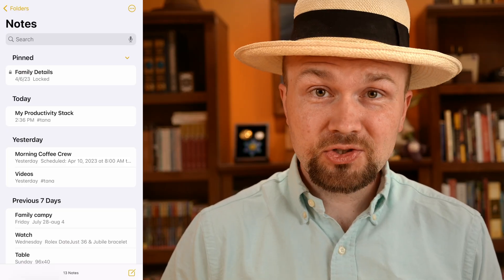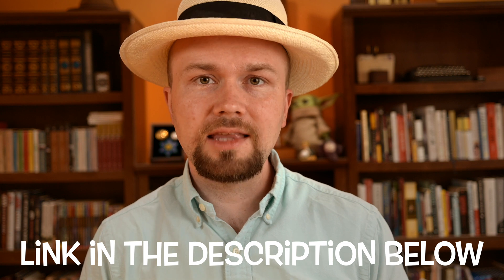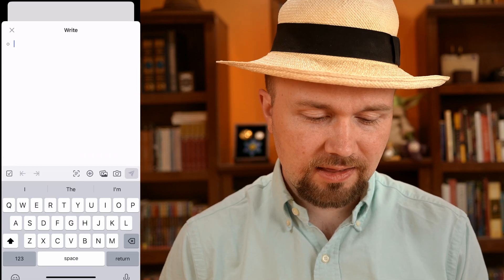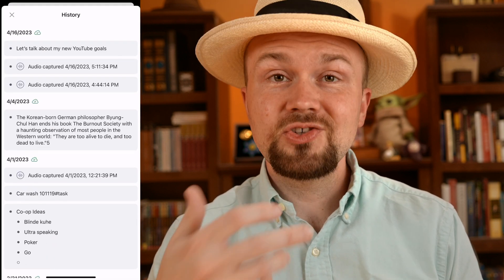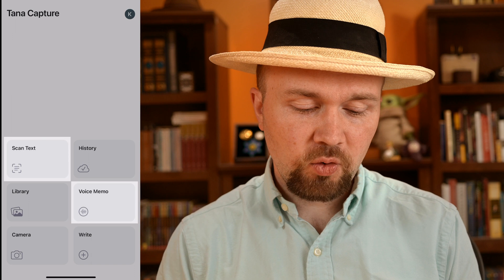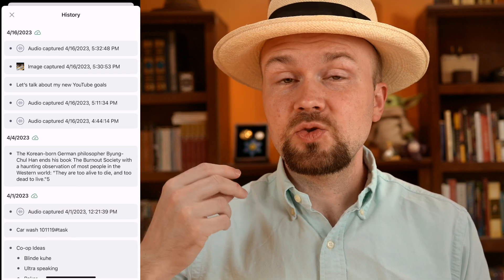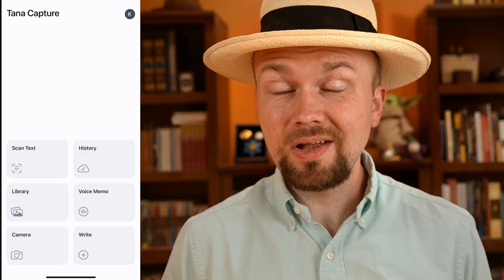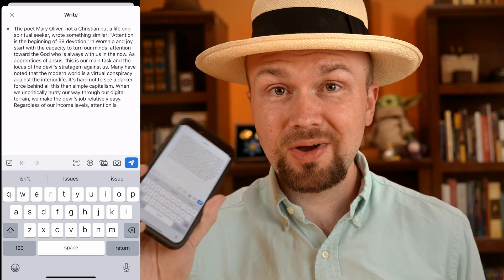Quickly Capturing Ideas in Tana on the Go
🎉 TANA HAS AN IOS APP

Quickly capturing into Tana has been the single biggest limitation, but as of today that limitation is in the past: Introducing Tana Capture

Timestamps:
0:00 - Intro
1:20 - Apple Notes
2:58 - Introducing Tana Capture